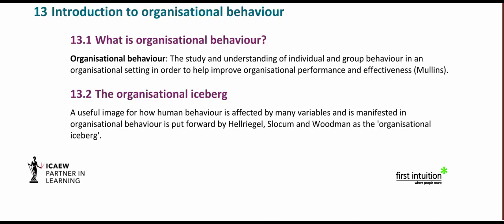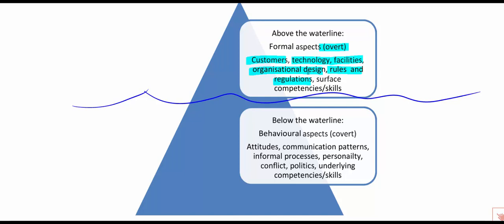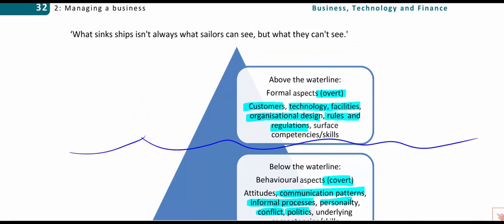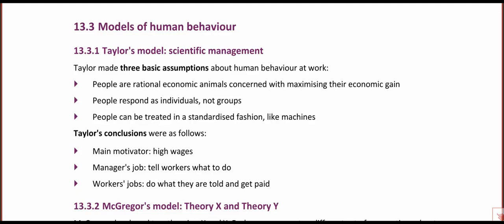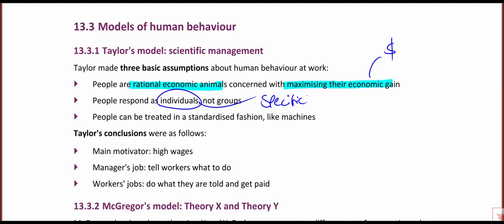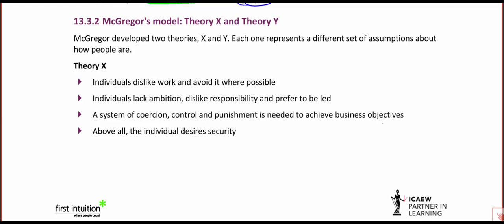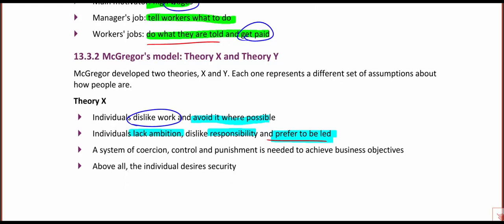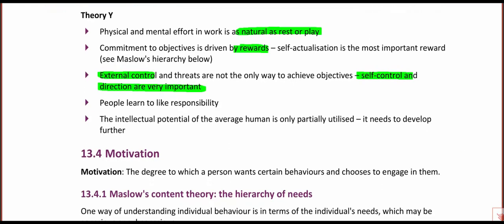13 Chap 2 Sec 13 pt 1 2